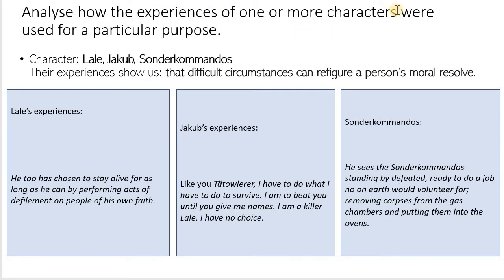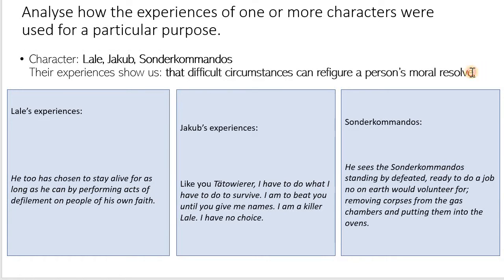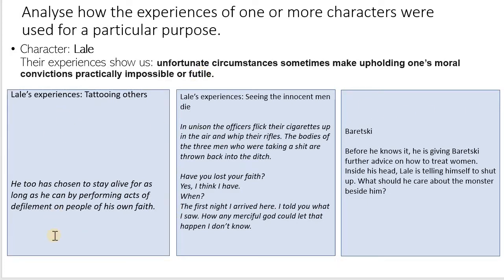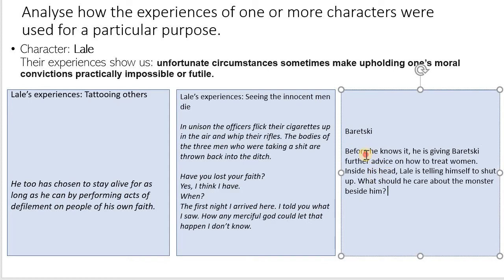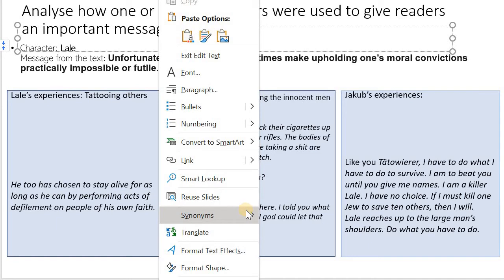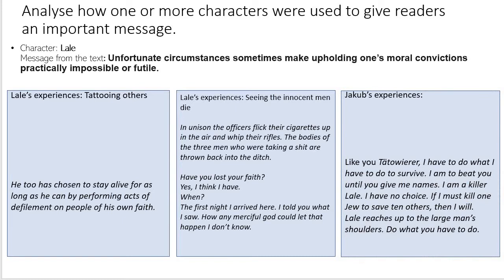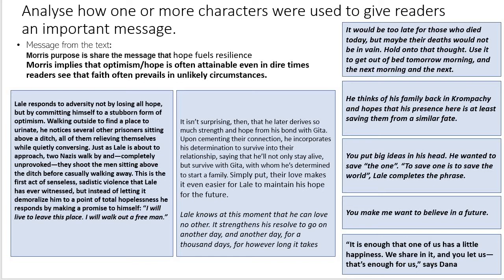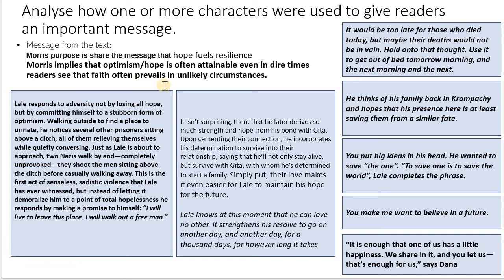TTOA Character essay plans